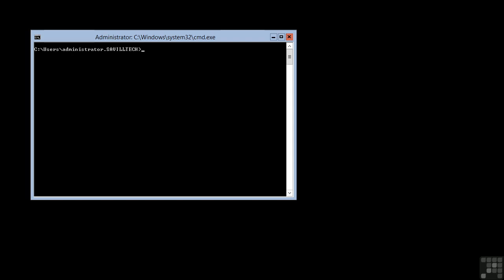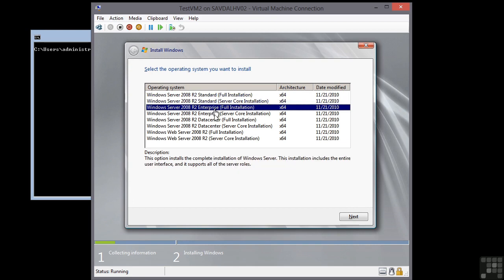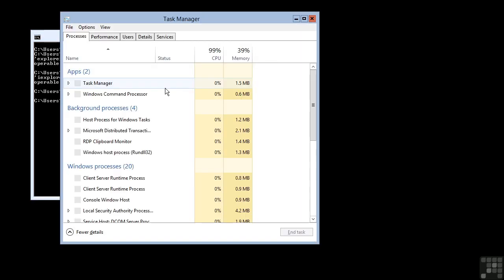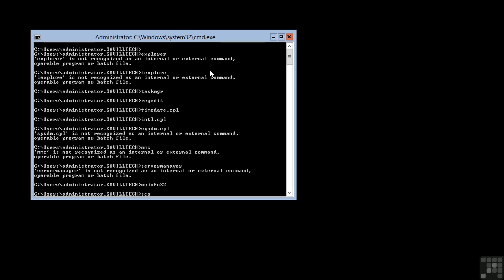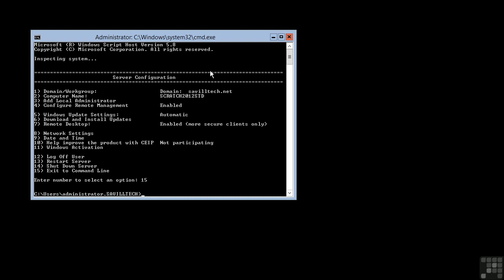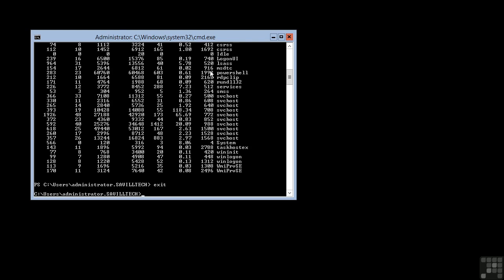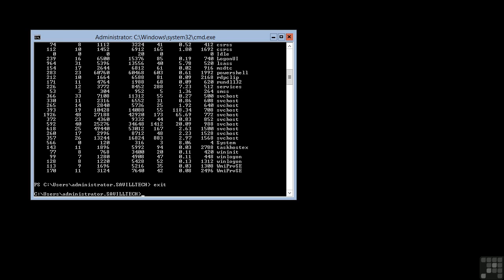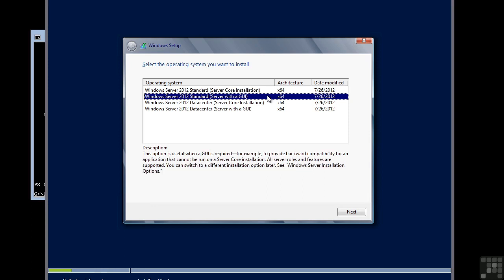03 0103 Introducing Server Core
windows certification course